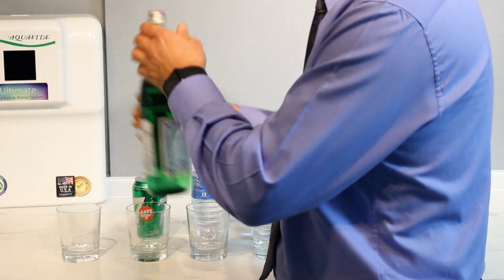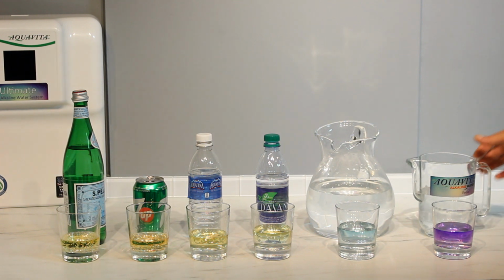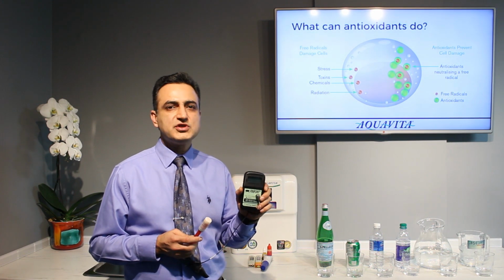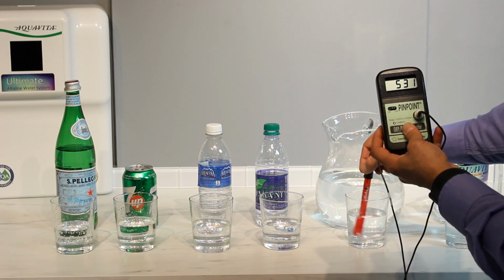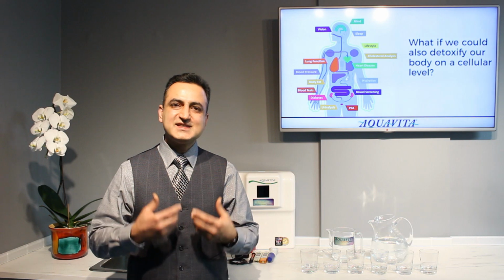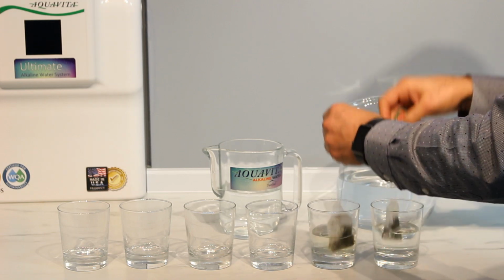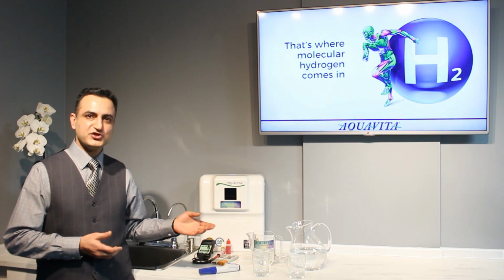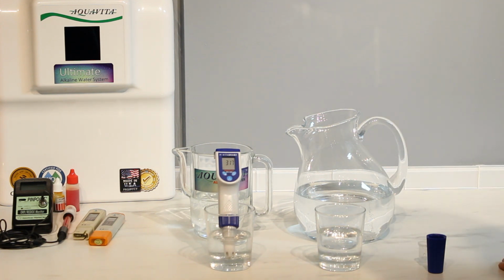The Ultimate Water Solution - Dr. Shaani, Master Water Specialist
Dr. Shaani is a Registered Orthomolecular Health Practitioner, Nutritionist, and Master Water Specialist with over a decade of experience in the water & health industry. Originally from an engineering background, he now holds educational seminars and info sessions on healthy living and wellness around the world. Join him as he demystifies the confusions of the water treatment landscape, explores the myriad of ways water can impact our health, and offers the ultimate solution.

Part 1 - Intro to Alkaline Water: (0:00)
Part 2 - Filtration vs. Purification: (3:22)
Part 3 - High pH vs. Alkaline: (6:21)
Part 4 - Alkaline Water & Experiment 1: (9:19)
Part 5 - Antioxidant Water & Experiment 2: (15:15)
Part 6 - Microclustered Water & Experiment 3: (19:29)
Part 7 - Hydrogen Rich Water & Experiment 4: (23:55)